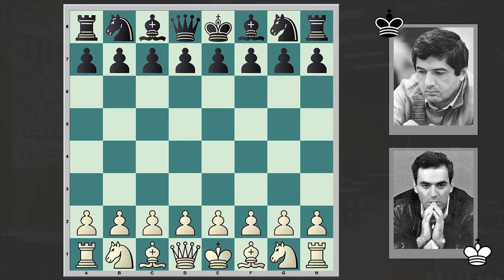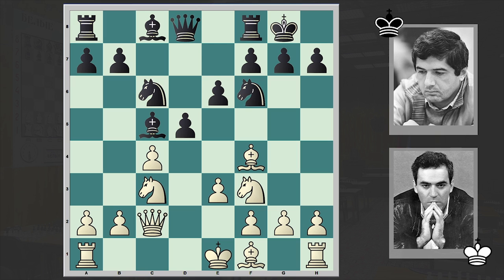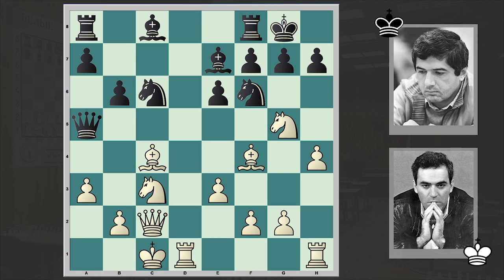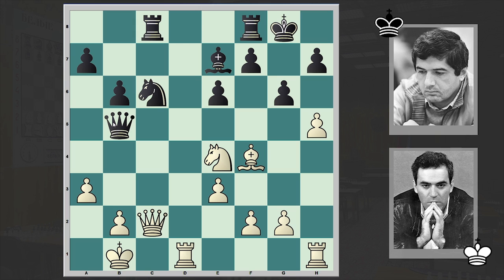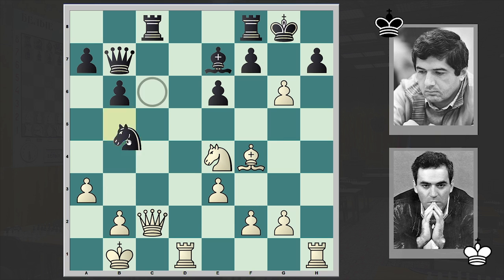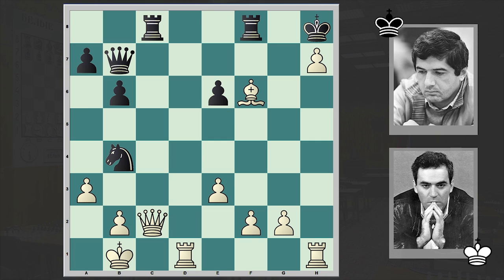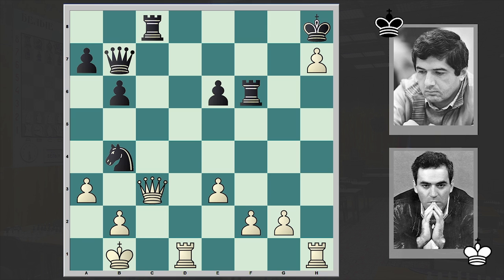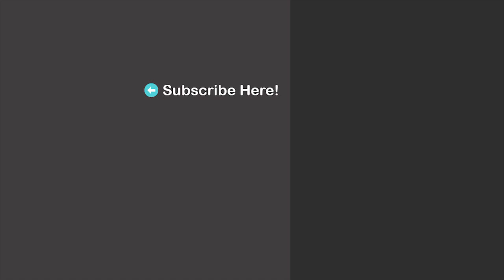Resignation Didn't Allow To Appear This Brilliant Move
This is Kasparov vs Vaganian chess game analysis! The Queen sacrifice relies on the back-rank weakness!
Garry Kasparov vs Rafael Vaganian
Novgorod (1995), Novgorod RUS, rd 5, May-31
Queen's Gambit Declined: Harrwitz Attack. Main Line New Main Line (D37)
1.d4 e6 2.c4 d5 3.Nc3 Be7 4.Nf3 Nf6 5.Bf4 O-O 6.e3 c5 7.dxc5
Bxc5 8.Qc2 Nc6 9.a3 Qa5 10.O-O-O Be7 11.h4 dxc4 12.Bxc4 b6
13.Ng5 Ba6 14.Nce4 g6 15.Nxf6+ Bxf6 16.Ne4 Be7 17.Bxa6 Qxa6
18.Kb1 Qb7 19.h5 Rac8 20.hxg6 Nb4 21.gxh7+ Kh8 22.Be5+ f6
23.Nxf6 Bxf6 24.Bxf6+
1-0